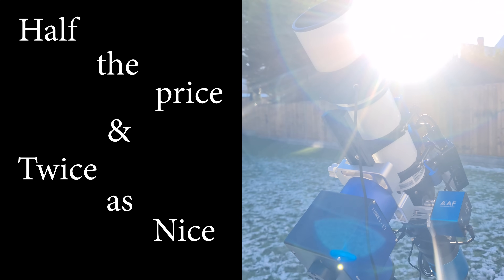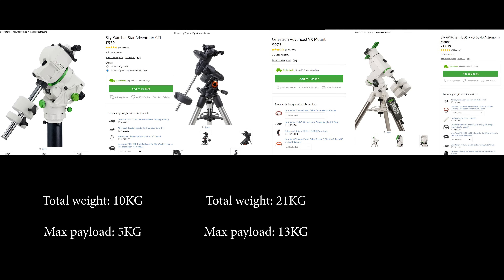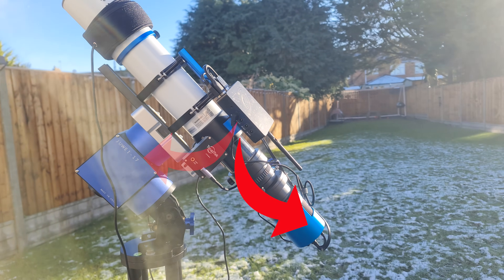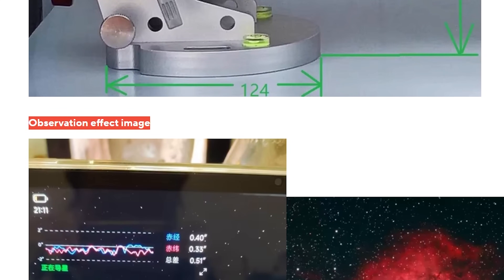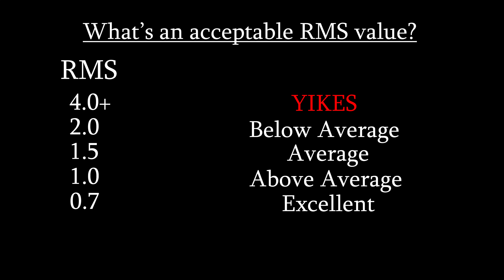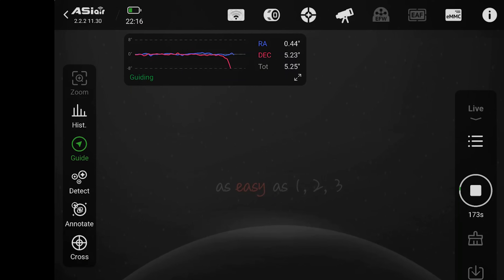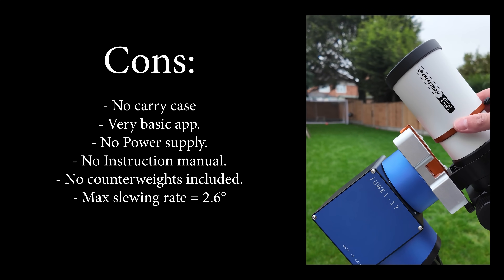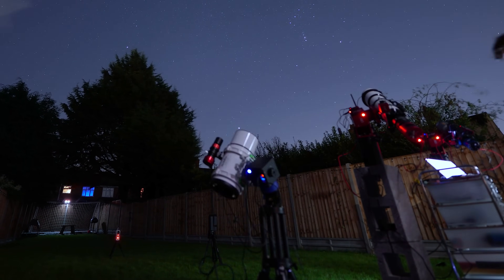I BOUGHT the £800 JUWEI-17 Mount! (HALF the Price and TWICE as Nice?) 🤩✨🔭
Link to Juwei-17 Mount

Chris A
tdwatts
Shane O'C
Bailey
Reverend JT
David
Jason Astro
m1thumb
Simeon Bates
Cokémon 👏
Monish .M
Zigazig aah
Michael Pollack
Bruno R
Francis Gilbert McJaynes 🌟🌟🌟
TheBrit85
Abhinav A
Darren V
Jeyantony
Girhardt367
Ben Chance
esw999777
Unexpectedbooks
Romeus33
Junkly1137
wacharnaco
b.b4852
lilmissjoodypoody
Henri Frick
Brian
Deyan
Lakme
Nandan
Finn Parry
Cassidy Black
Mundos Possiveis
Lupercal
Huaidong Gu
Jake Habib
Deedee Raj
Utz Utz Uki
Kalpesh Shirudkar
fragilespecs
Baishnavi Prasad
rirareve
Ryan Gudonis
The Gentleman Santa
Matt Woodruff
Rob Michael
Mark Seveland
Cory Crispell
Jacob Jones
Edin FifiÄ‡
Oliver Wieting
A M K
Davi Laurindo
AjK
Ann Daniels
Spectator of the Battle of Two-colored Outer Flags
Luke Alner
Luke Simms
MadMarius
Steven Williams
Pedro Encinas
Lucy
Gary Lines
rayan de braekeleer
sky
Chaz
Innocuous
Rivederci
Luis Barbosa
Cim Bianca
Midnighter
Annika Reid
Will R
Kassim
Gavin Silver
NATHAN MAYER
Dan oudkrei
Patryk M
Vallek
Boundary conditions
David Littlejohn
Eugene Moreau
70Navigator
Craig tonge
No copyright template
Rishi Kumar
JunoWunno
Jon Bear
Dannyzs
Mihail BFC
Jeffery Duckworth
Johannes Fransen
ADHDaantje
Cherri
Daniel Richardson
Green Blue
Tyler King
Milos🌟
Ray Long
Sean Fullard
Nimrod Srebnitskiy
Frank Cianciolo
Grey
Mikel
Paul
Harry Fryer
Matt
Max Lyons
Matt McLean
Marty
Cryptomike365
Andy+kidz
pharbman
Emmanuel Estrada
Matt A
Joel Mcmanis
stischer47
DailyDose
David Littlejohn
Dannyzs
Andrea Salomon
Todd G
Vanja Stec
Hal Turner
Jt Eilerman
Greg Smith
JGDenver
Gwin016
Seamus
David Battle
Anastasia Beaverhausen
Northern Oracle
Sasman 1964
Matt A
Radko Páleš
Melissa Allin
Andrey Mikheev
Hugo Flores
Greg Hughes
Shaun Underwood
David Willis
Gary
Mulders Channel
Chris
Bike is life
Tyler King
Mike Tyley
DNV
Simon Hodson
Anthony Dehusson
Drew Pletcher
Hardik inc
Jesper Sörman
Marc Collins
Rob Allen
Pavlos Vlastaridis
Jonas Van
colin higgins
Marcus Kriter
Jeff Winterbourne
Chris
Karen Smith
Pangolines club
Kalpesh
Mick
Isa AlGhazi
Michael Paetzold
Alitahir
NotaThang
Randomemana
Omega Bourbon
TOM GARTMAN
Grassi2000
Carl Anders Sponberg
Scott Davies
Anupam
Dean Schwickerath